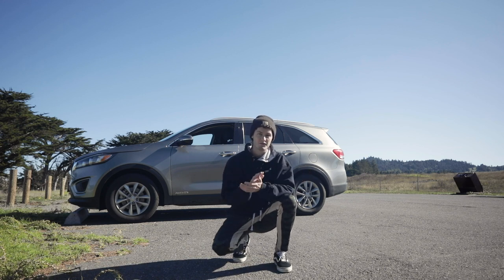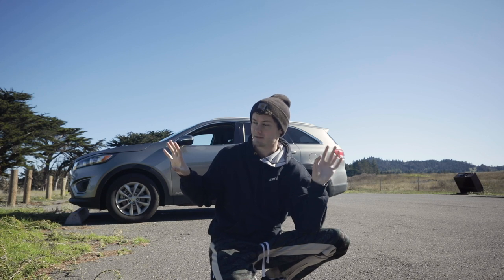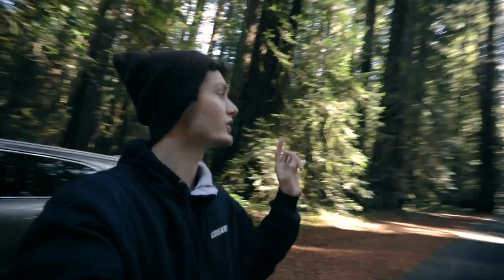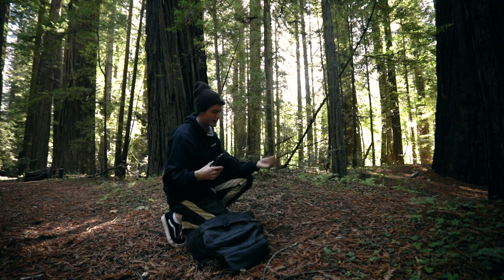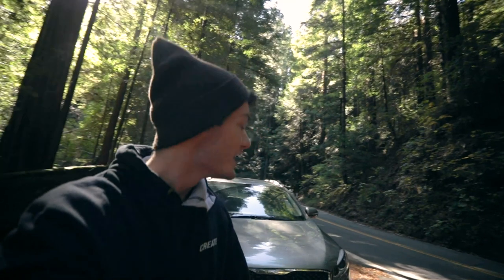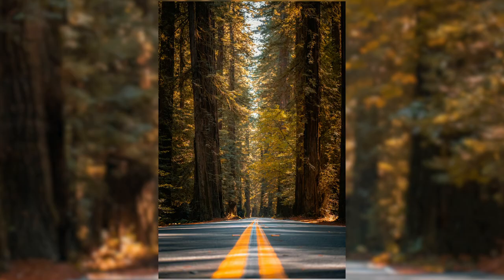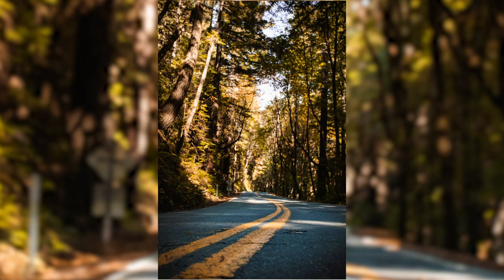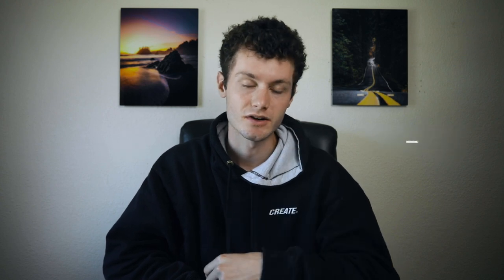Autumn Photography!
Today I go out and try to do Autumn Photogrpahy! Let me know if you have captured some autumn photos yourself by tagging your instagram handle down in the comments!!

 -My Gear-
Canon 5D IV
Canon 17-40mm
Joby GorillaPod
Rode VideoMicro
Canon G7X mii